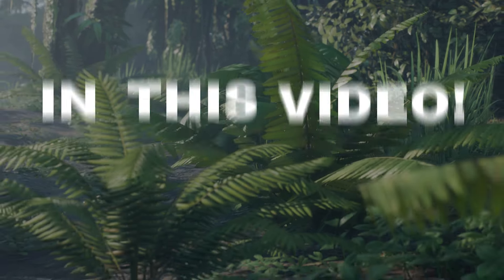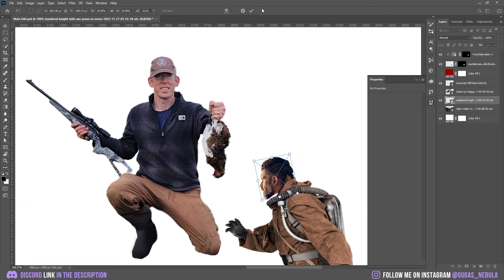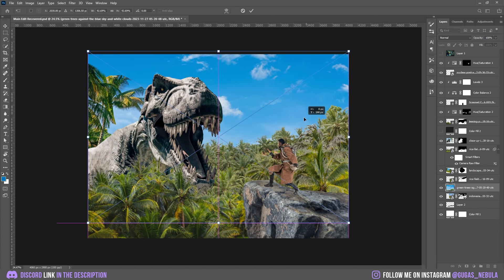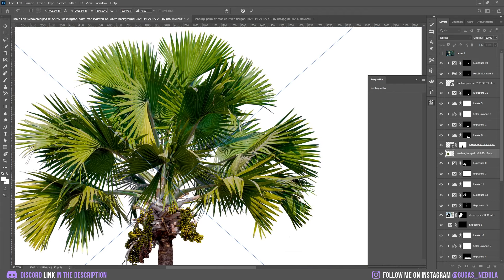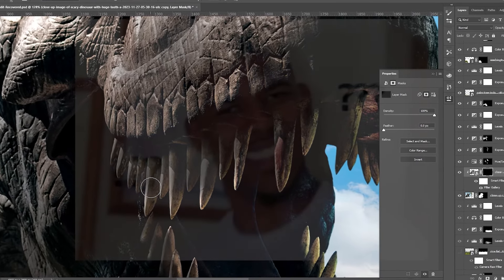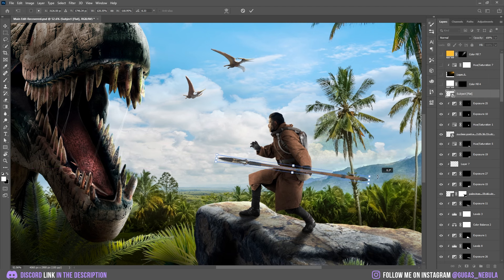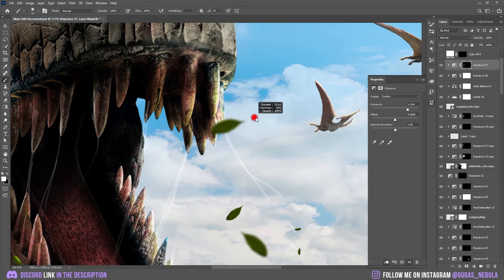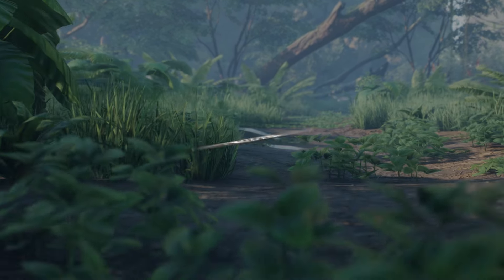Creating a T-REX HUNTER Artwork in PHOTOSHOP | Photo Manipulation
In this video, I tried to create an epic photo manipulation where a hunter is fighting a T-rex. I've been away for a few weeks dealing with personal stuff, and I think that was the reason why making this felt impossible. During the process, I mentioned in the video that I didn't know why it was so hard, and I believe that being away for this long was the reason. Anyway, I hope you enjoy the video!

Chapters:
00:00 Intro
00:37 Editing
08:00 Final Result